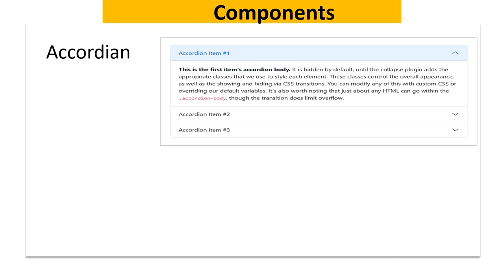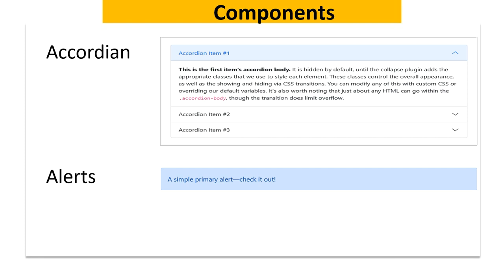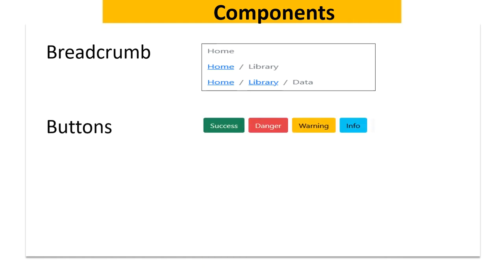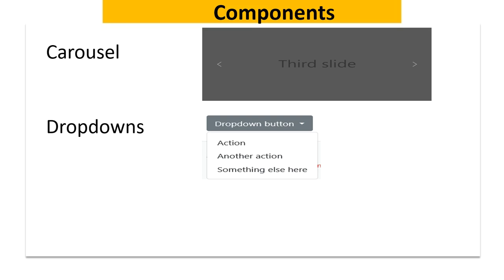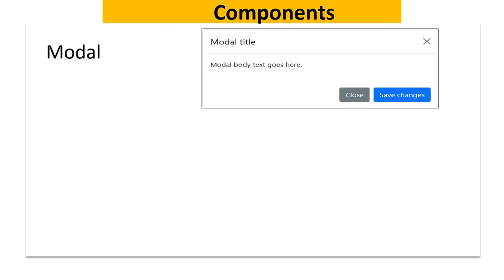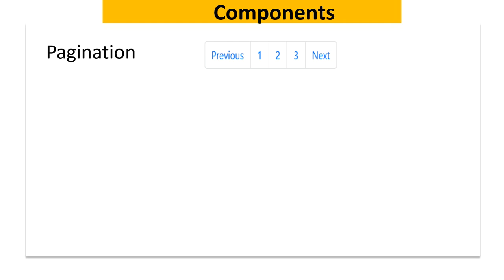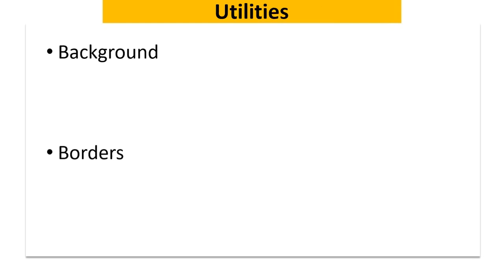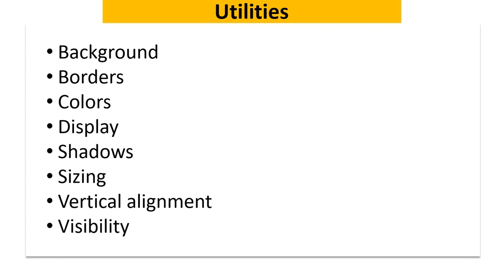1 Bootstrap Course content